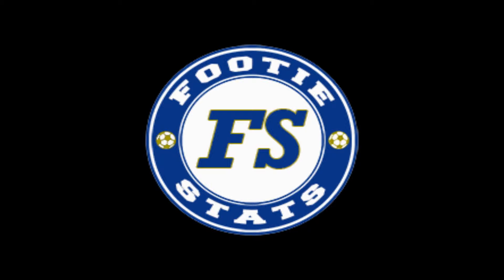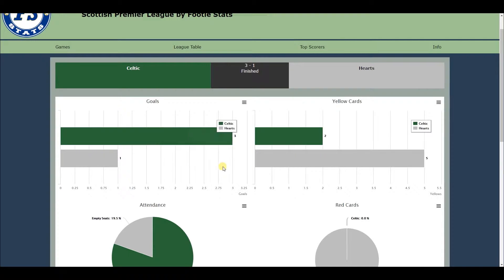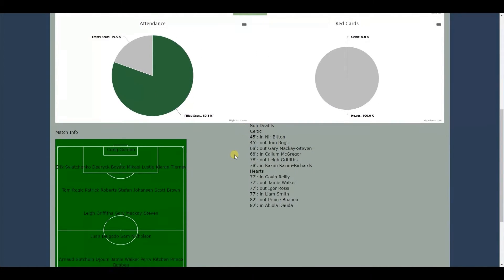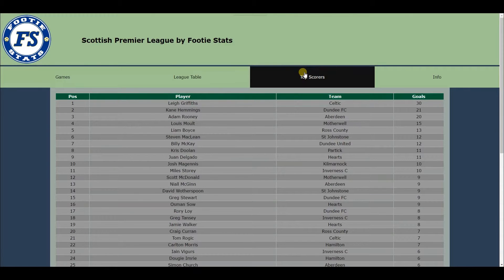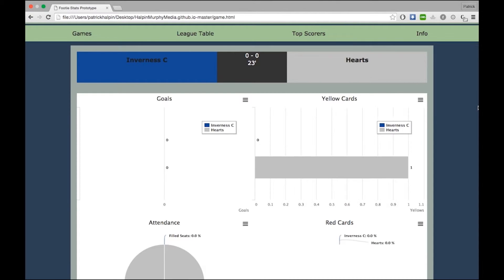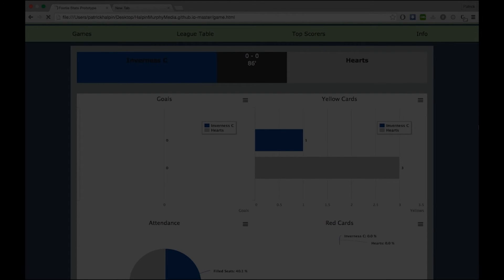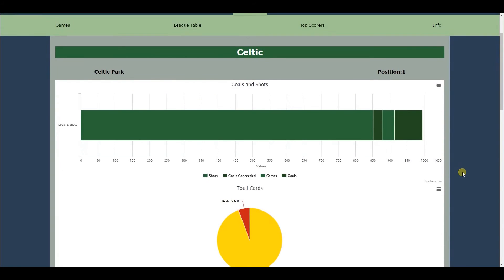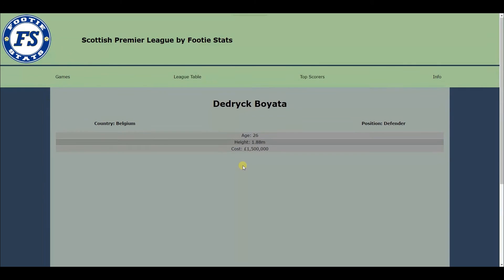Footie Stats Promotional Video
Promotional Video for Footie Stats. Realtime data visualisation of Scottish Premiership fixtures. Provides a database of information about the current season.